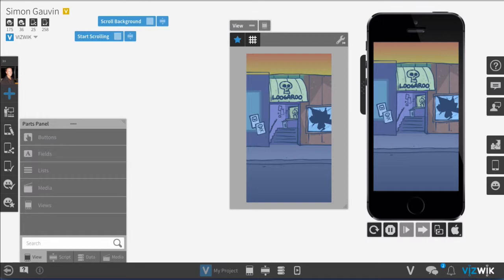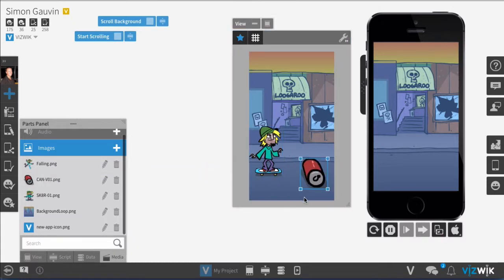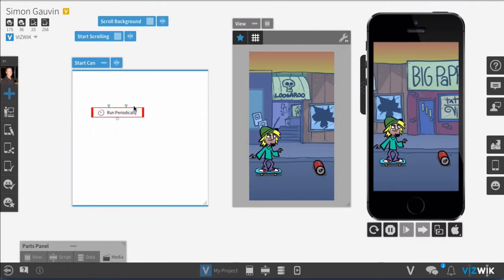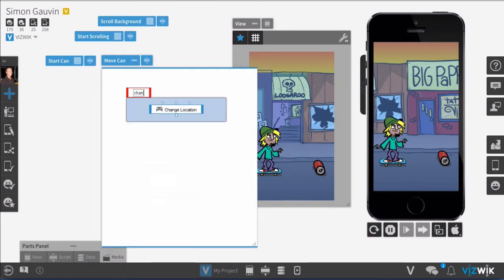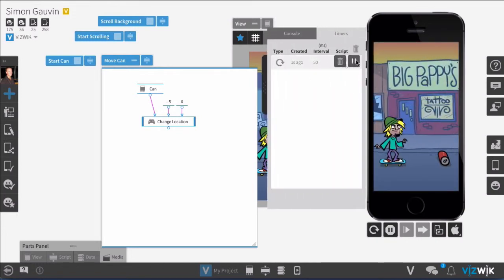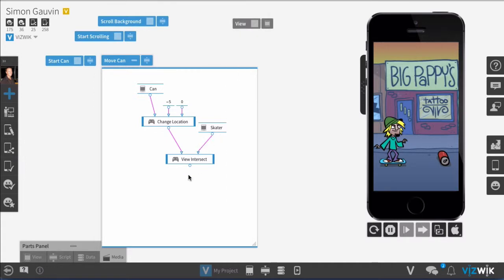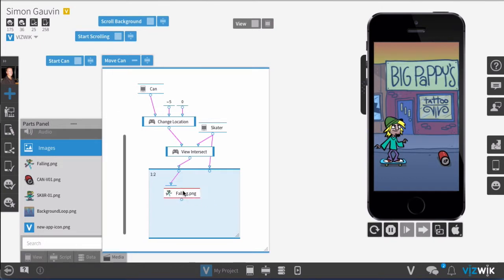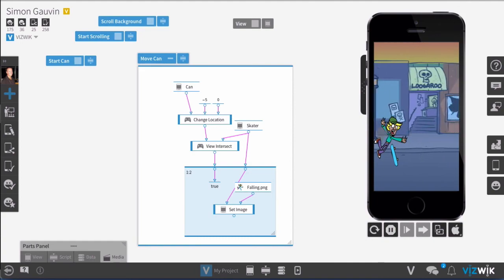Friday Video #13 Collision Detection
Learn how to detect collisions between view parts in your App as a basis of controlling logic of a game.